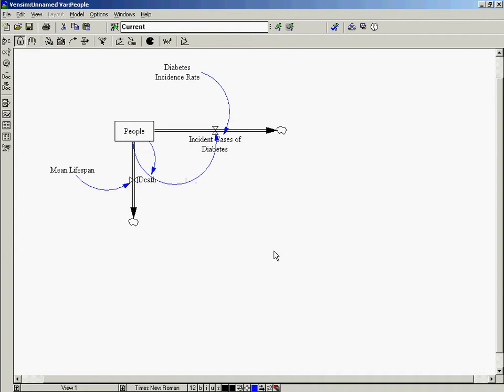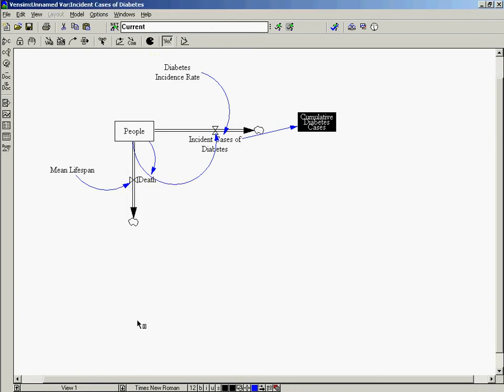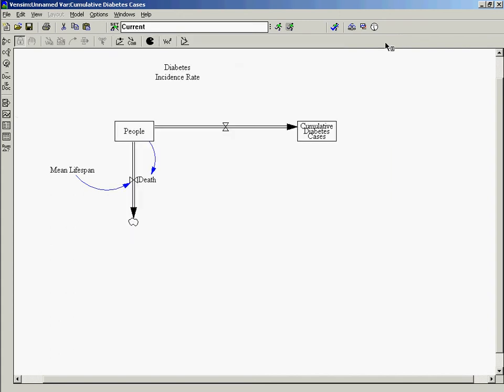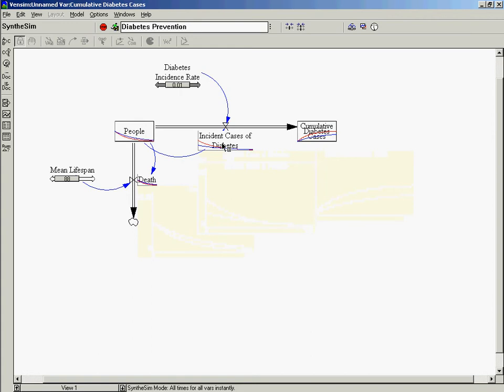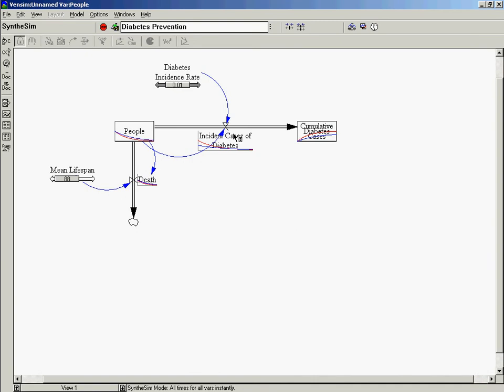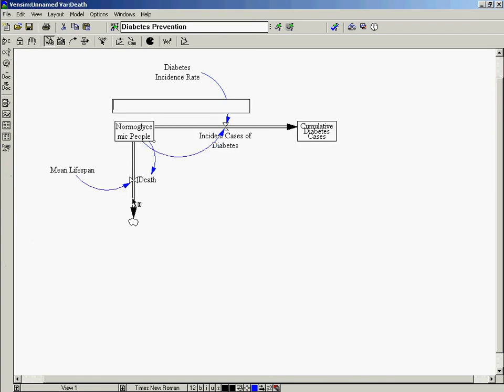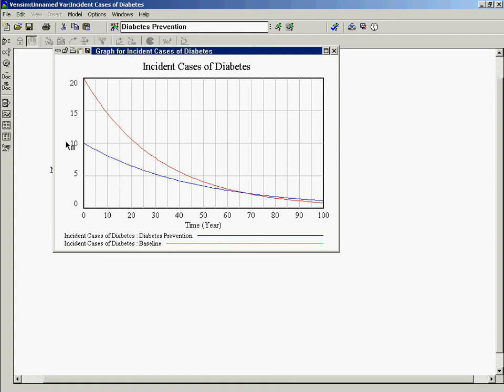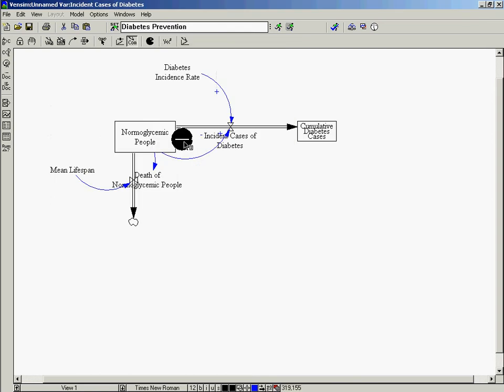Simple Diabetes Models with Competing Risks